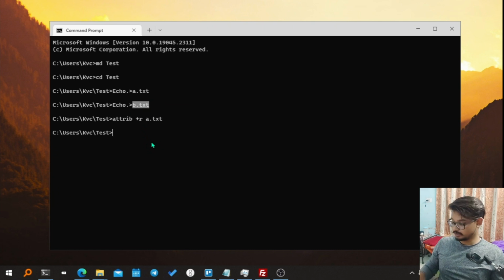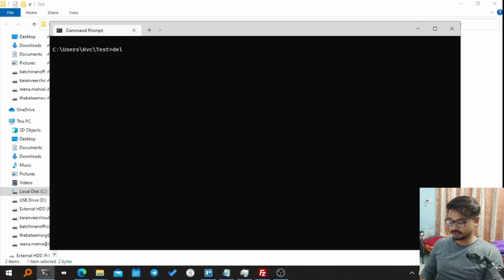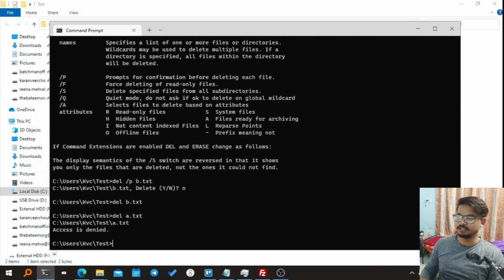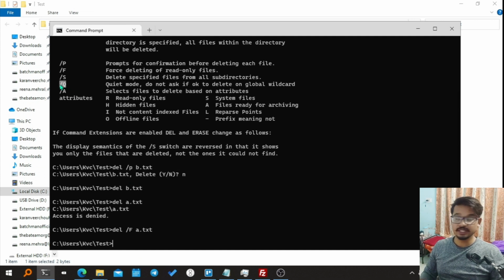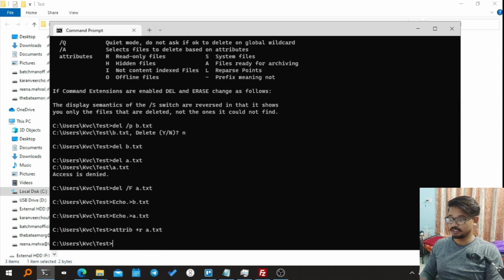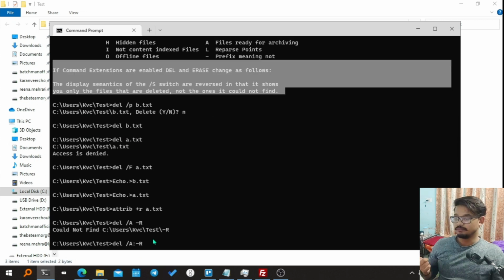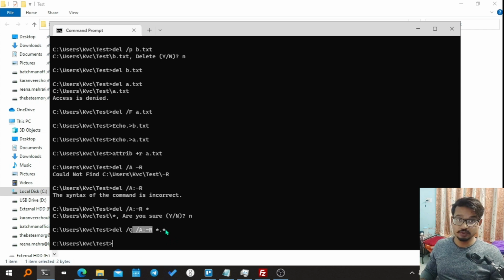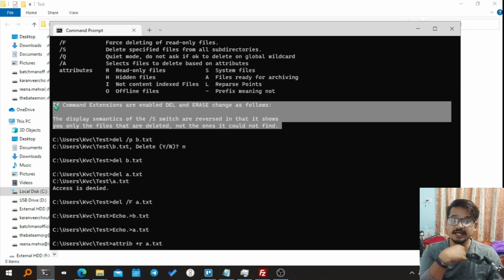[CMD Secrets] DEL Command | Mastering the Art of Keyboard Kung Fu - 4 | Batch Man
Ready to become an expert in the CMD's Del command and delete like a boss? Then this video is for you! We'll show you how to master the Del command, so you can delete anything you want with just a few button presses. So don't wait any longer, and let's get started on your journey to becoming a file-deleting ninja!